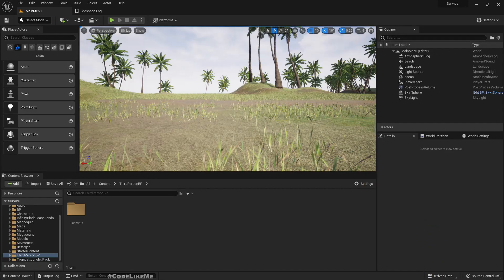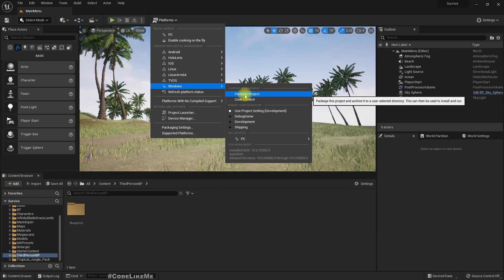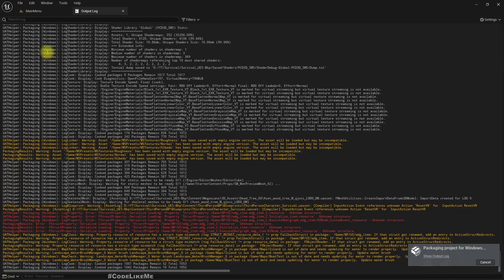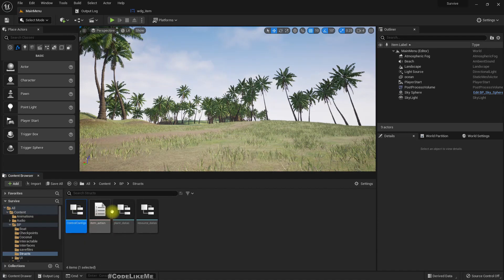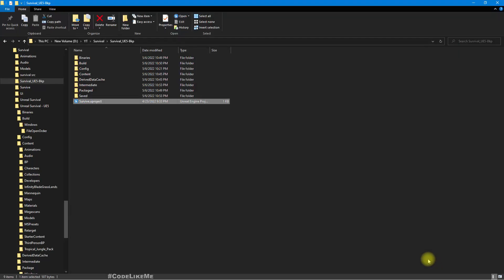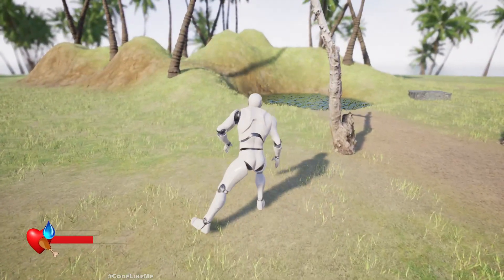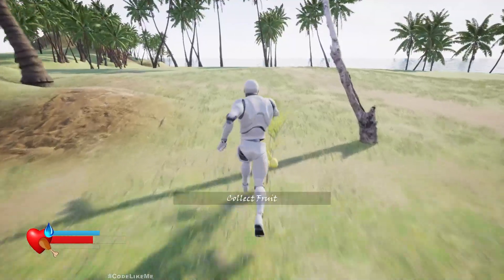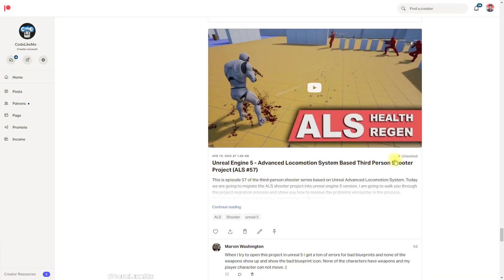Unreal Engine 5 Packaging Projects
Today, I am going to package the survival project into windows. After packaging, we will have a .exe file where we can play the game directly in standalone mode without the editor. Here we will see if any errors that occur in the compiling, and cooking stages of the packaging process. Usually, when we update a project from an earlier version of unreal engine, we get packaging errors with custom data structures. I'll show you how to fix those issues as well.